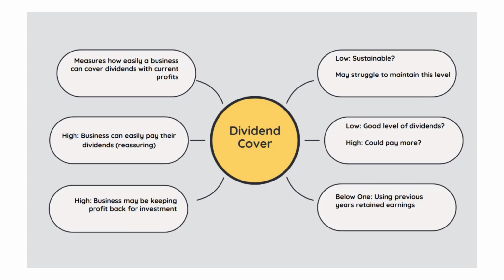AQA A Level Accounting 7127 Dividend Cover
Video that explains how dividend cover can be used in an investor ratio essay